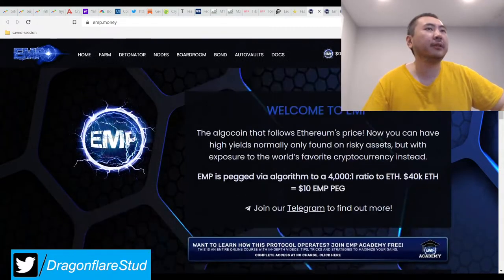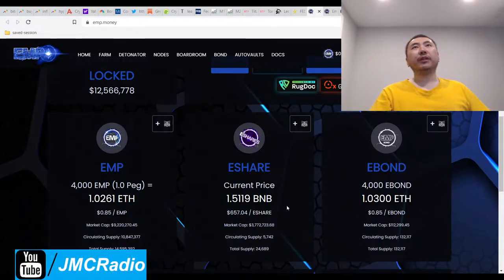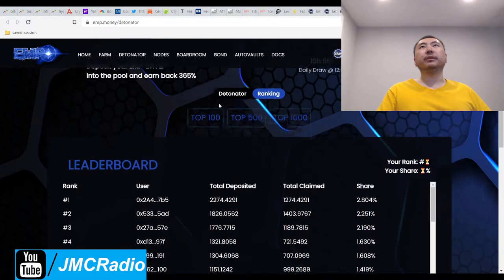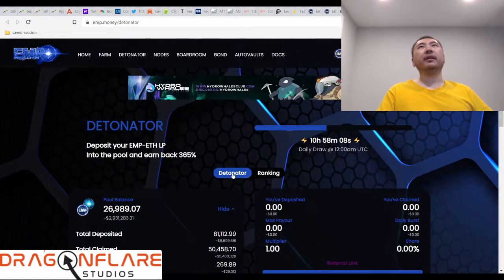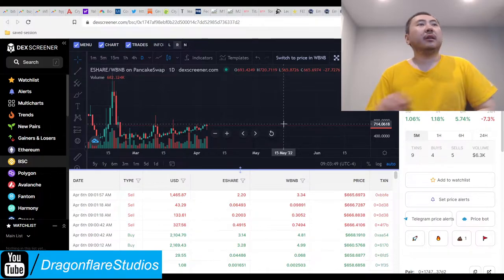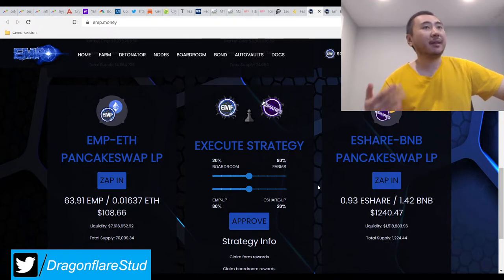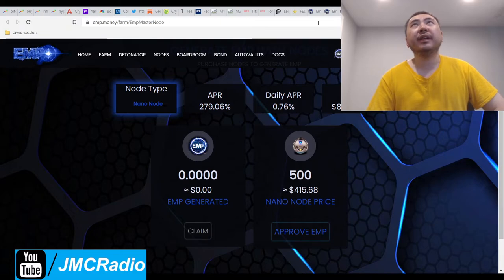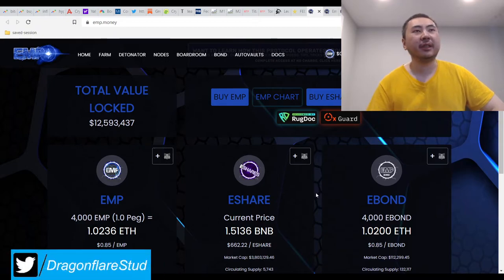EMP Money %1 - %5 Daily Apr BSC Stable Eth Tomb Fork - Earn Passive Income Online Defi Yield Farming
Highest apr as of this writing
Lottery system, win big money
Alternative single stake peg maker for Emp tokens

I'm not planning on investing in this project despite how solid it is.

This extremely stable looking project is clearly coded by people or someone who knows what they are doing. It is tied to the price of ethereum almost perfectly and the tokenomics have had plenty of time to work itself out and stabilize.

Inflation clearly does not seem to be a problem anymore. Even better, they have what appears to be deflationary mechanisms all over the place and even a button that auto buys and lps and stakes everything for you to keep the entire protocol growing and stable.

Very ingenious project and has been around for almost 3 months now.

You won't break the bank but maybe you value stability more. Nothing wrong with that at all. Check out EMP money for sure.